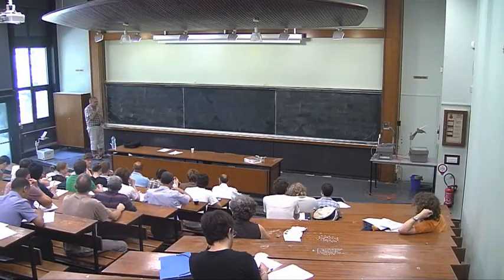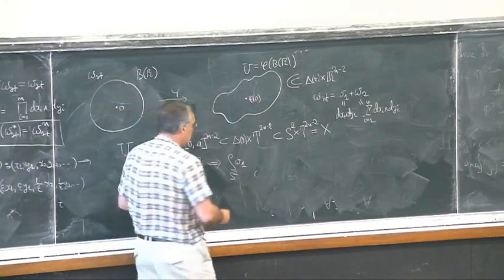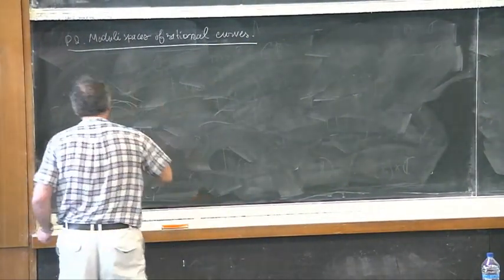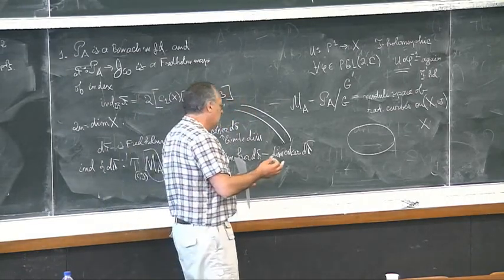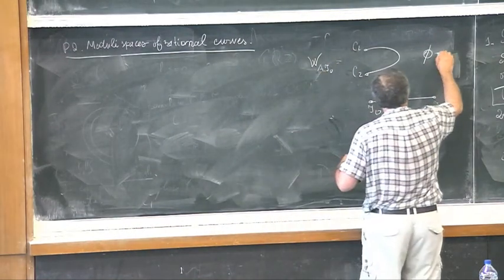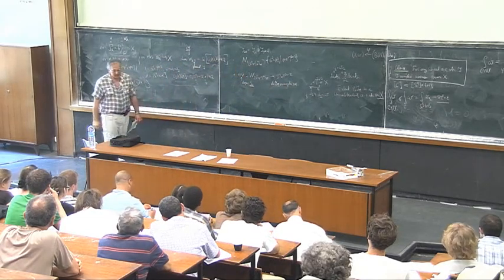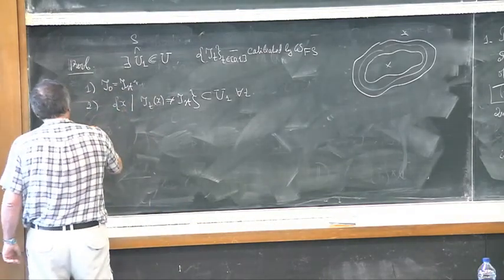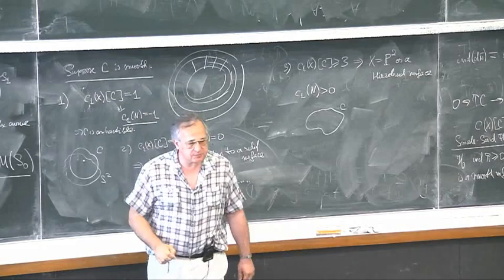Method of pseudoholomorphic curves and applications. Lecture 4.